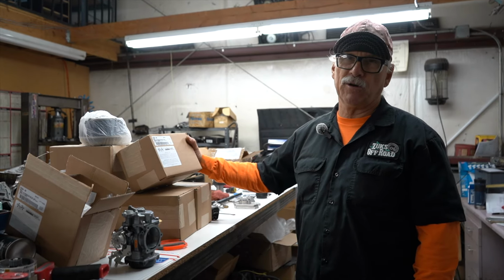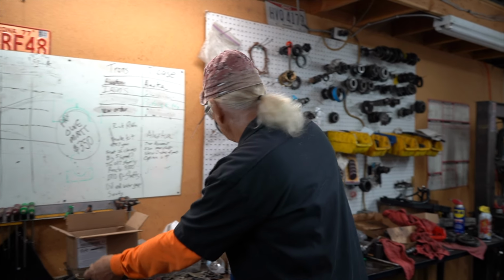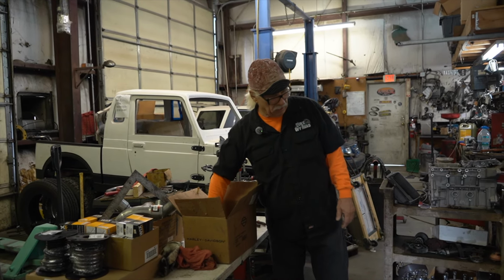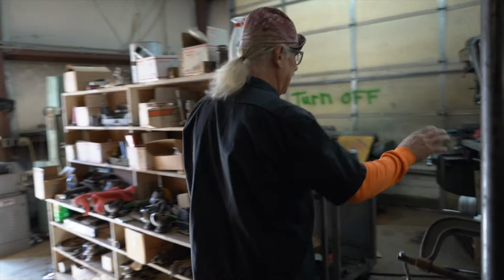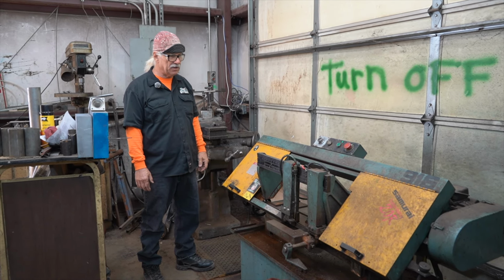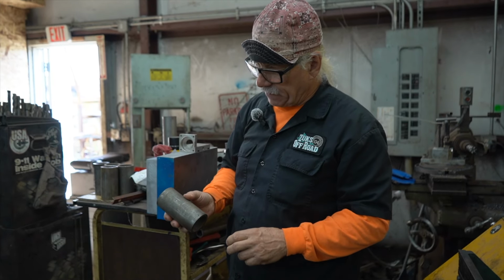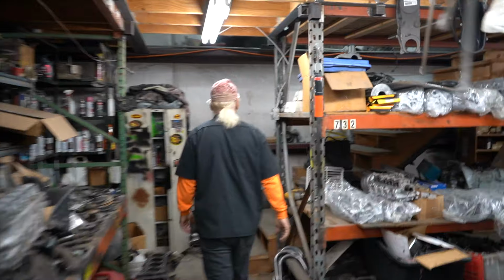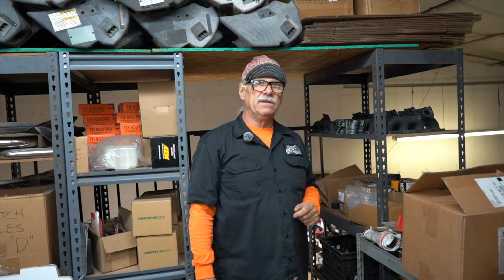MY Gives Us A Tour Of Zuksoffroad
Harley 44 mm carb part number is 27932-99 and is part of the 27934-99 kit that includes a clamp.

Are any available on the shelf at your local Harley Dealer let me know.